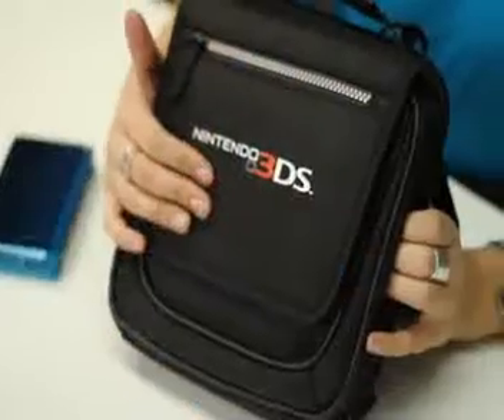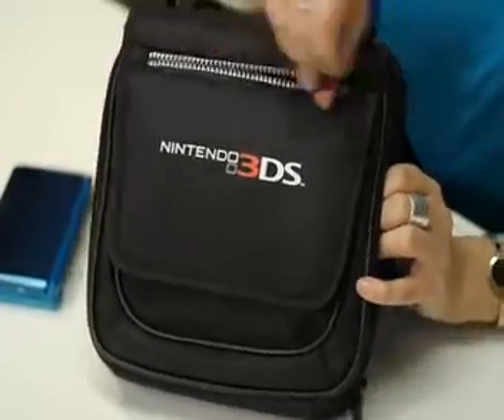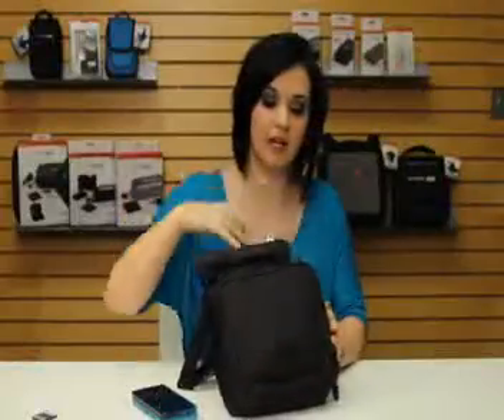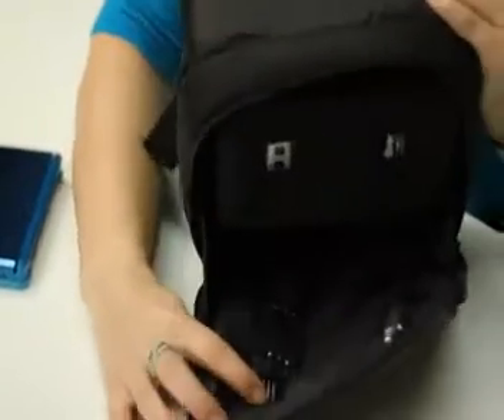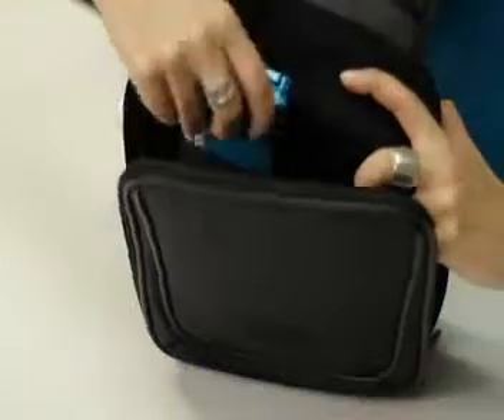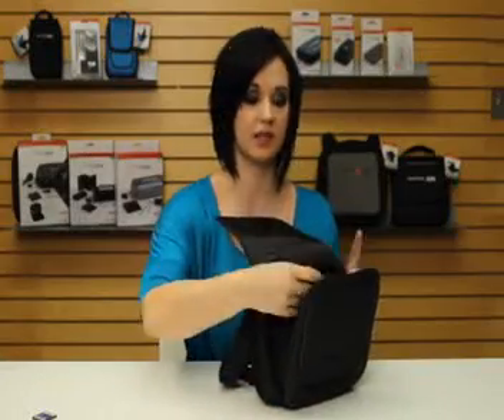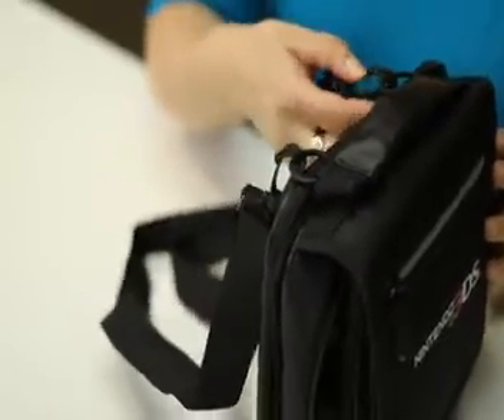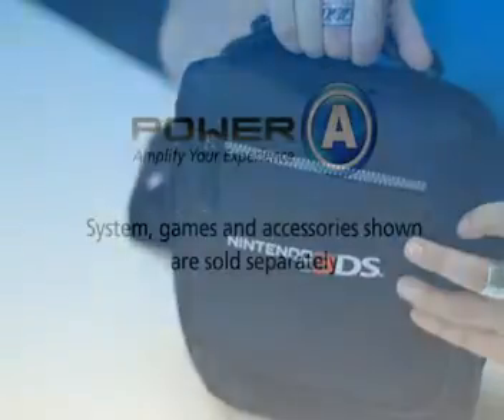POWER A Elite Transporter Case for Nintendo 3DS- KmartGamer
Check out this POWER A carrying case for your new 3DS.  It has room for up to 40 games, your 3DS, and everything else you will want and need for this powerful gaming system.